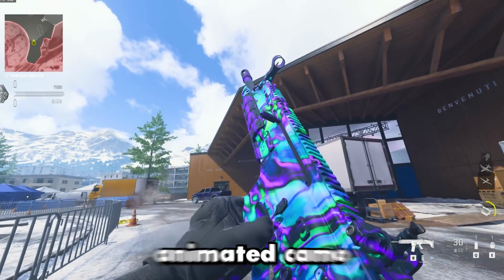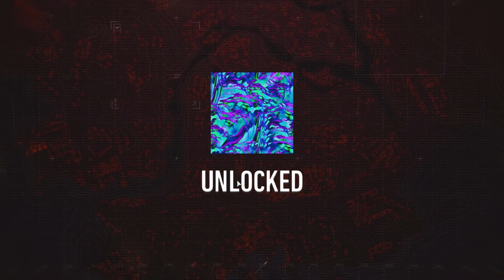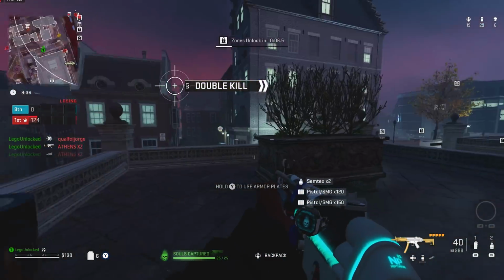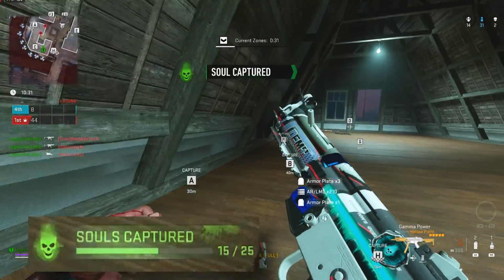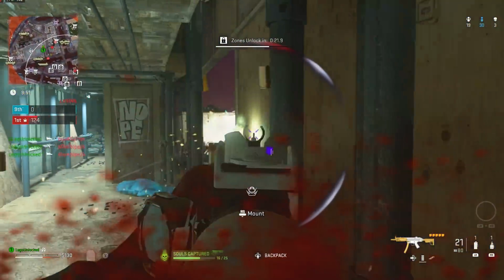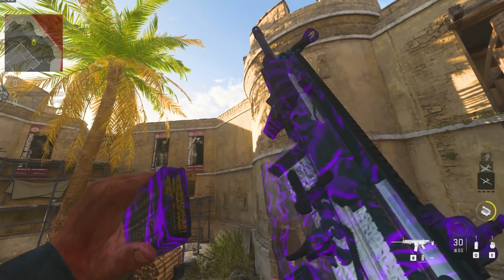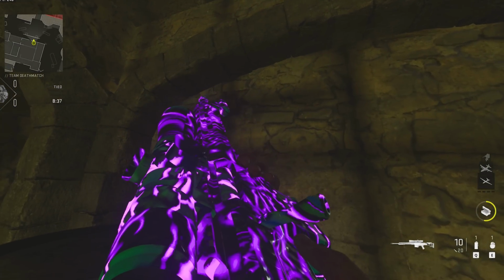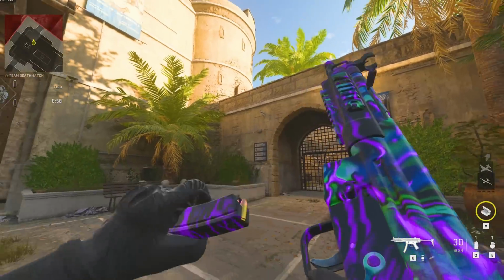The Final Mastery Camo (Ghoulie Easy Guide) 👻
MW2 - The Final Mastery Camo (Ghoulie Easy Guide) 👻

Help relieve eye strain and get a better night's sleep with Gamer Advantage glasses.
(I'm wearing the Horizon frames with the REZME FOCUS lens.)

00:00 The Final Mastery Camo (Ghoulie Easy Guide) 👻
00:35 How to Unlock the Ghoulie Camo in MW2/MW3
0:51 How to get Souls fast (MW2 Haunting Event)
1:15 This weapon gives you more souls
1:42 This actually makes getting souls easier
2:27 Fastest Method for getting souls in the Haunting Event
3:13 Trick to make games go way faster (Massive Souls Per Minute Buff)
4:26 Ghoulie Camo vs Orion
5:02 Ghoulie in the Dark vs Orion
5:48 Ghoulie Camo in Glowly Room
6:15 Ghoulie Camo at night
6:44 Ghoulie Camo Buff (Nerf)
7:12 Ghoulie Camo vs Nuke Camo
7:58 Was Ghoulie camo better before the "Nerf"?
8:53 Thanks for  Subscribing 💜